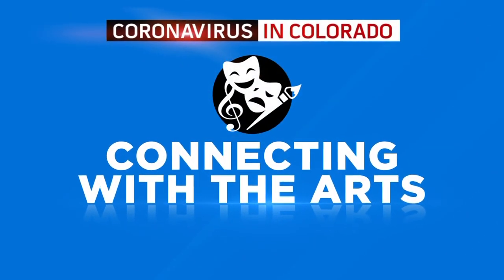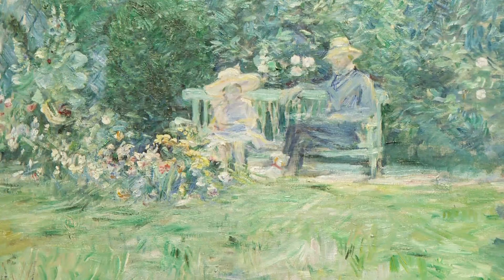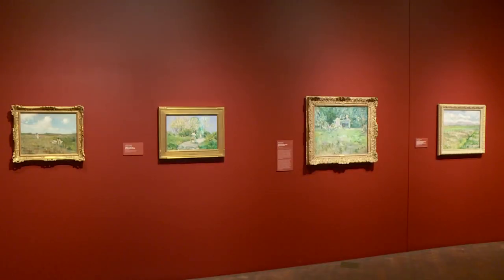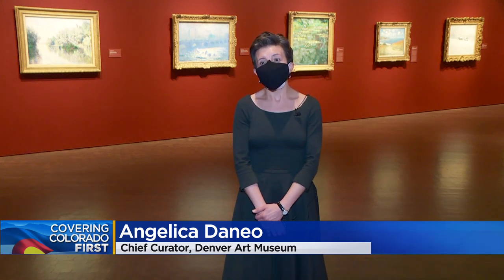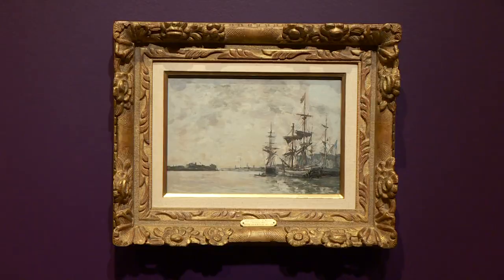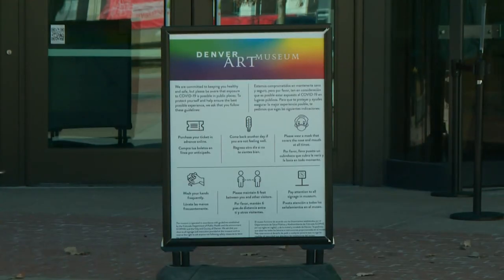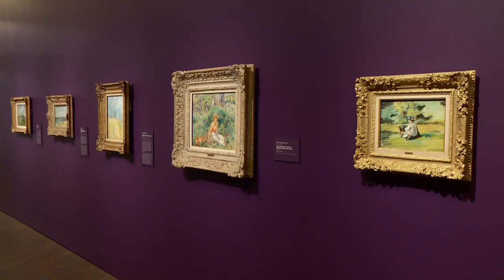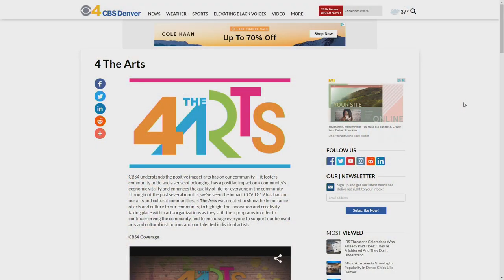Denver Art Museum Showcases 19th Century In European Art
The Denver Art Museum will place 85 artworks in new galleries as part of The 19th Century in European Art.